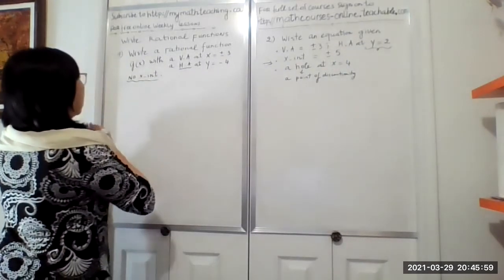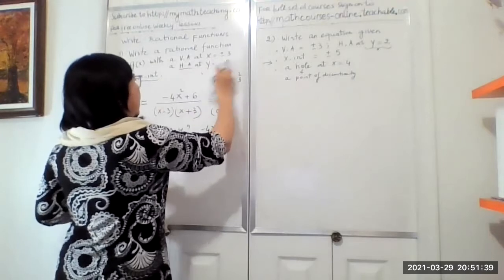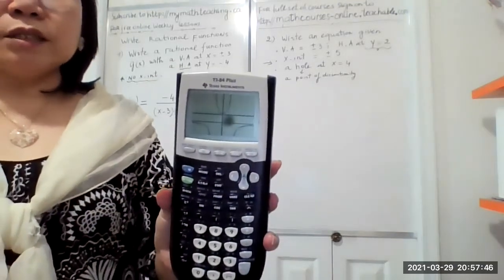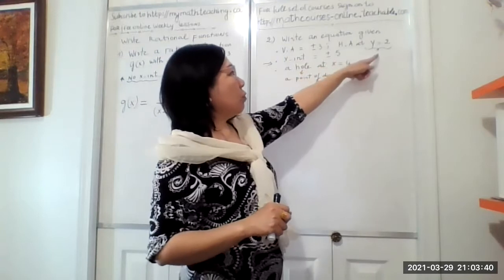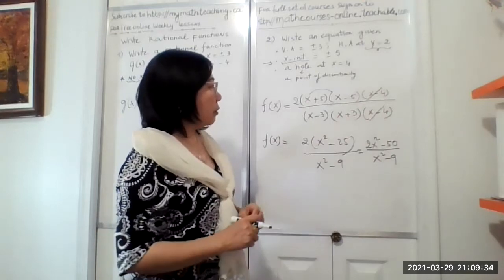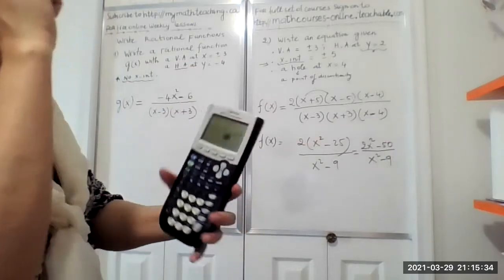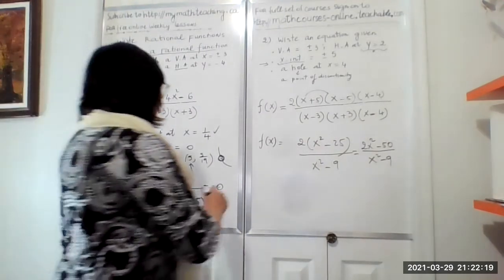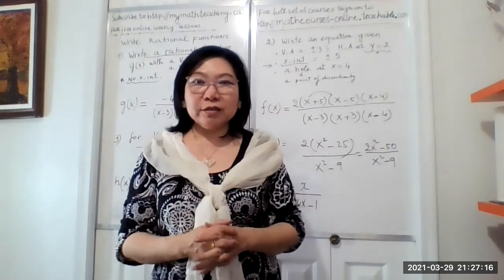My Math Teaching Online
I am a certified high school teacher in British Columbia BC Canada.
I am a compassionate teacher. I graduated with my  BA degree in mathematics from York University (2003), and a master degree in Adolescence/Education (2007).  I have more than 12 years of teaching and tutoring experience. I love to help students to understand about the mathematical concepts. I have a way to break down these complex concepts into small steps and walk you through these steps easily so that you understand better and remember how to do math on your own . I choose a short simple mathematical technique to walk you through the solutions. And in some cases, we need to review the previous steps to understand the current question because math is a universal language based on a logical sequence of steps.  I am looking forward to meeting you and answering your questions in my subject areas.
My passion for teaching career, and my experience between crossing cultural values in educational practices has inspired my interests in professional development in multicultural diversifies today.